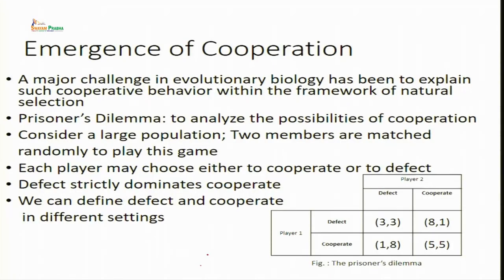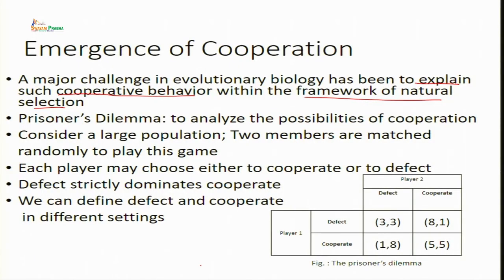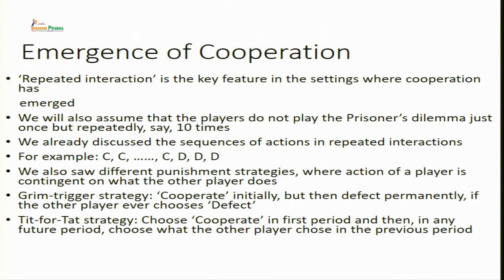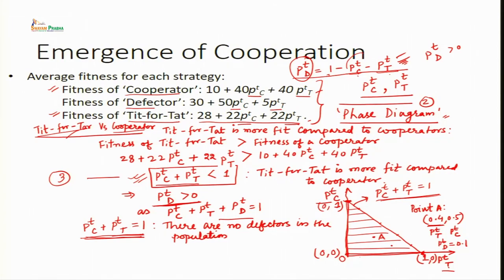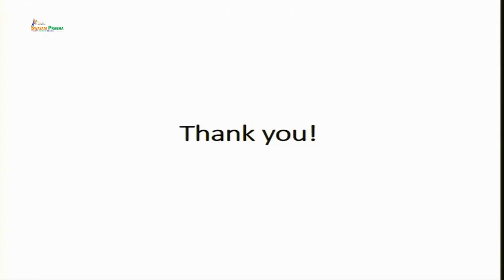Competition VS Cooperation